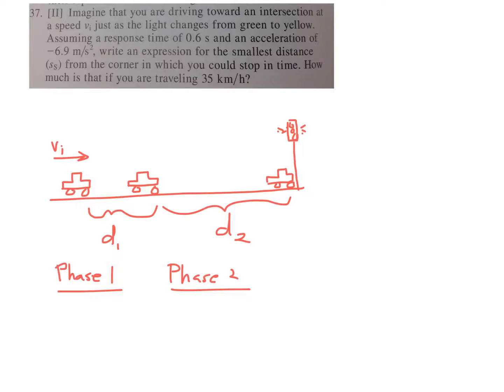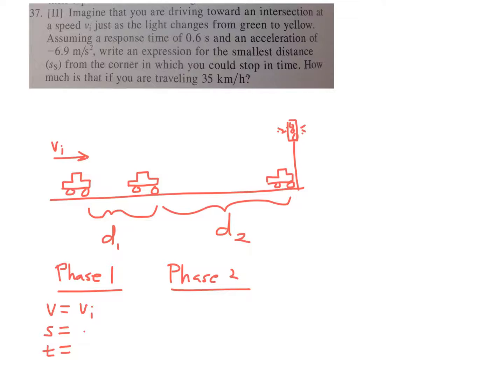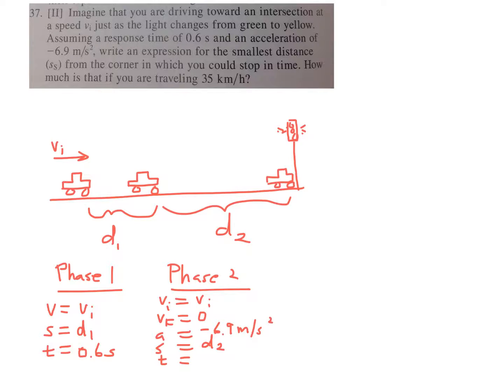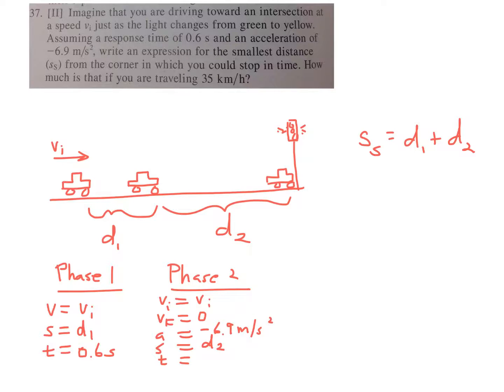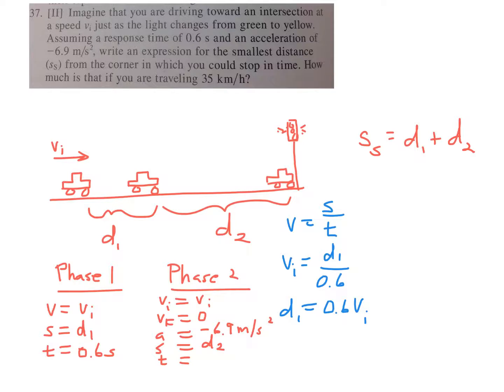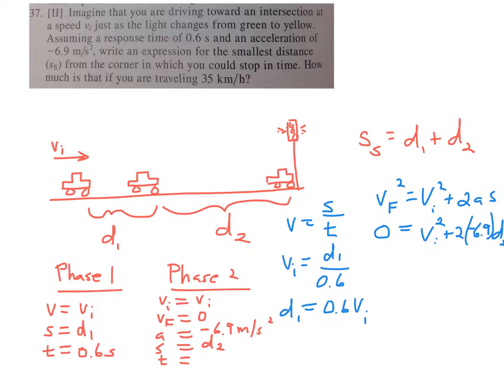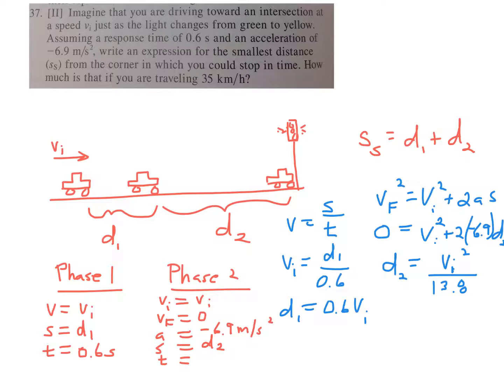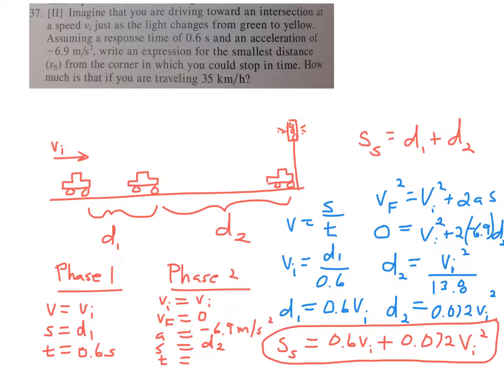AP HW Page 86, #37